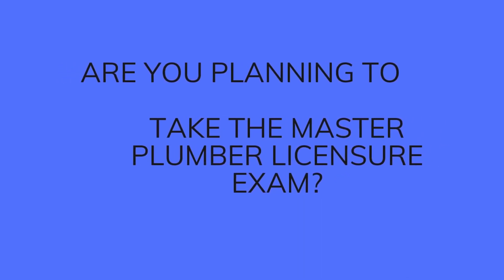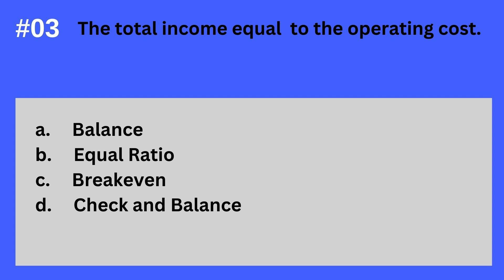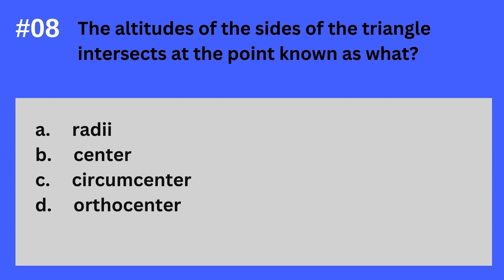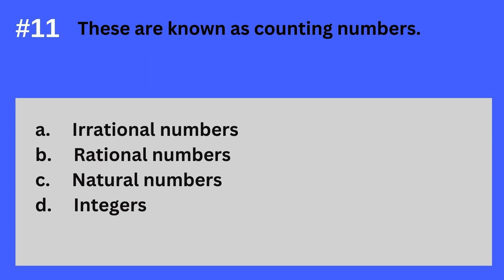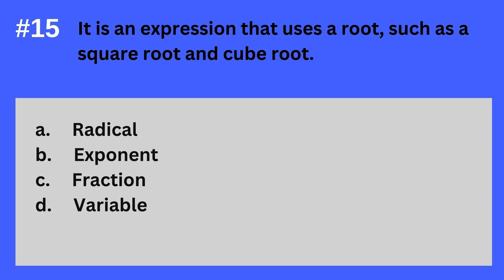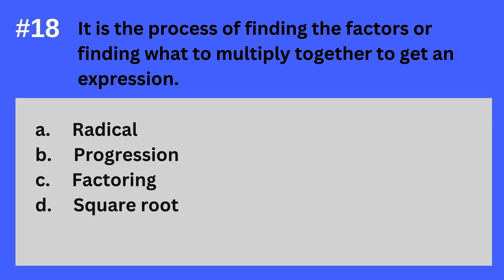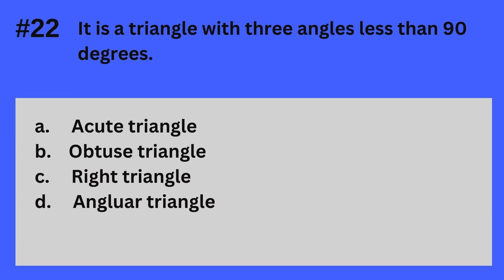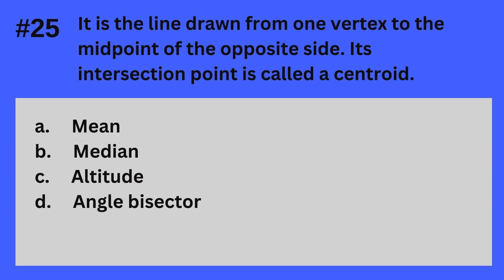MASTER PLUMBING: PLUMBING ARITHMETIC part 1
by AUDIO REVIEW